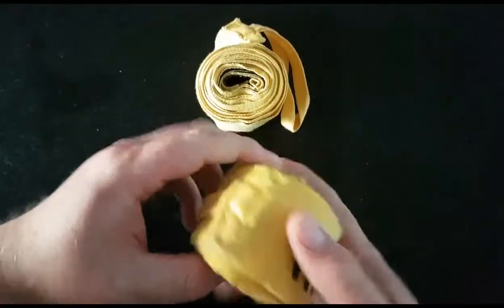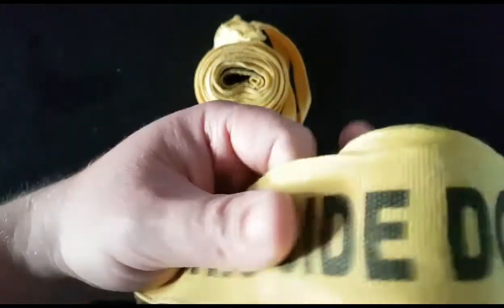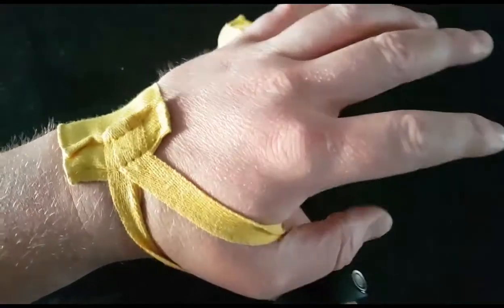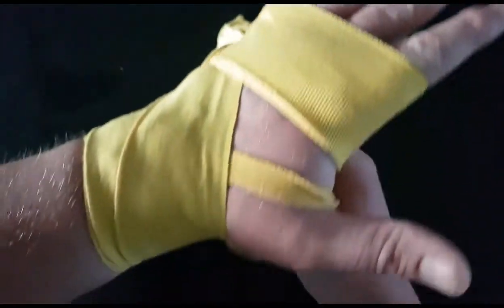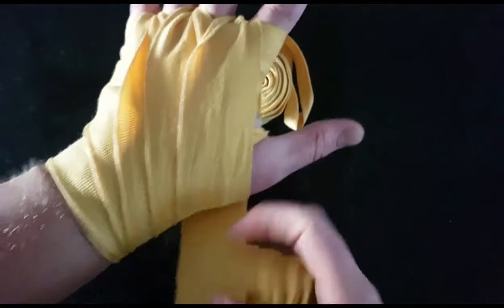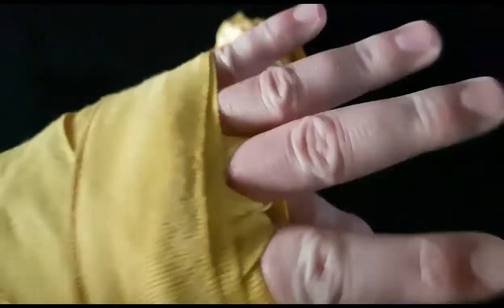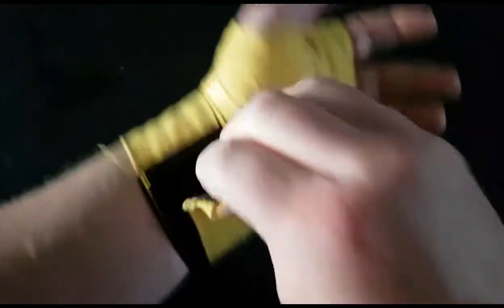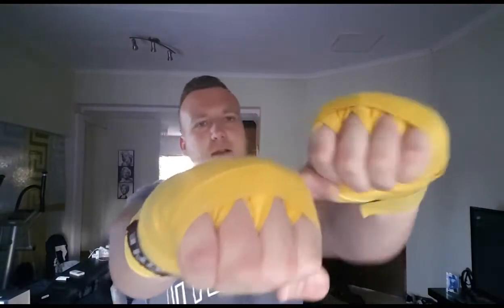EASY HAND WRAPS FOR BOXING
Very easy method for wrapping your hands.

Punch count breakdown
Measures G Force
Measures Reaction Time

Real time feed on the app